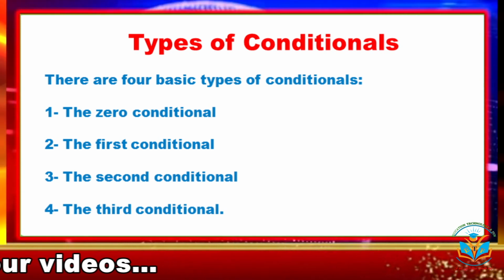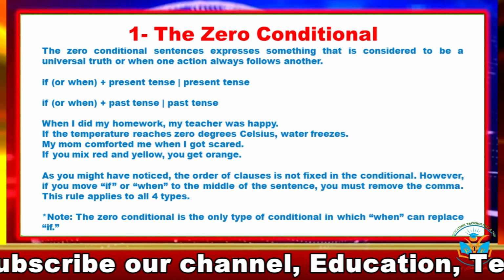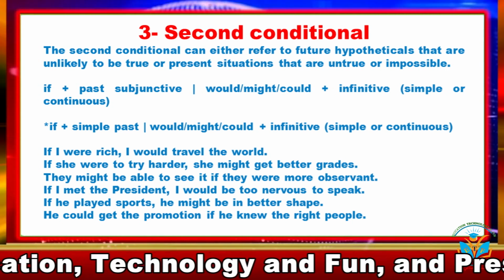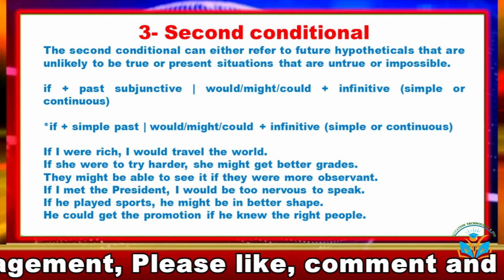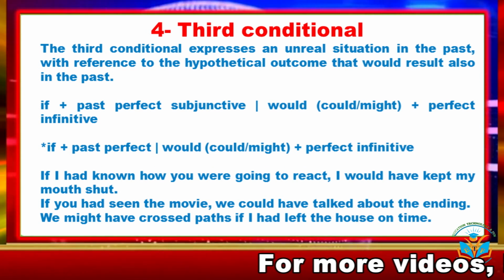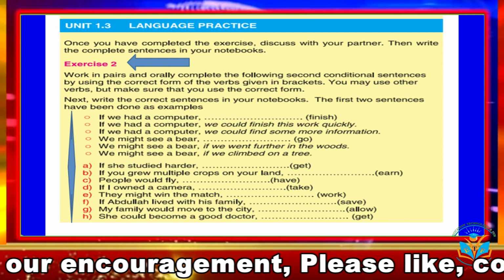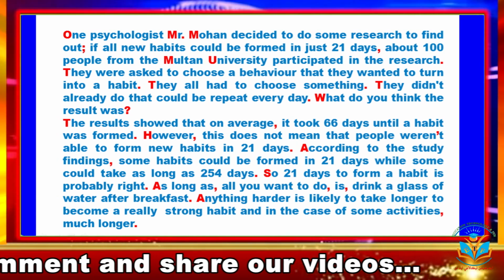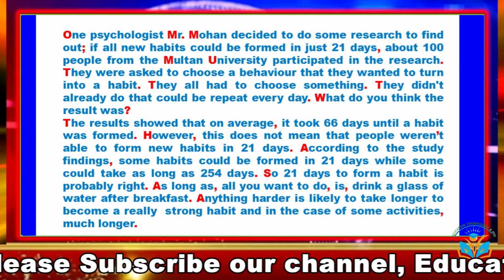All Exercises of Unit 1.3 | English| Class 9|The Last Sermon of the Holy Prophet (S.A.W)| Sindh Text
ExercisesOfTheLastSermonoftheHolyProphet(S.A.W)

Assalam o Alaikum, Every body.
May Allah Almighty bless you all.
In this video we will solve all the exercises of the first lesson, The Last Sermon of the Holy Prophet (S.A.W). This is Lesson: 1 of English | Class:9 of Sindh Text Book Board, Jamshoro and is a part of new book means Latest Edition: 2020 by Government of Sindh. This lesson and its exercise will be proved fruitful for those teachers and students who have difficulty in solving its exercises due to new book. And with the help of this video students as well as teachers will make their English practices better.